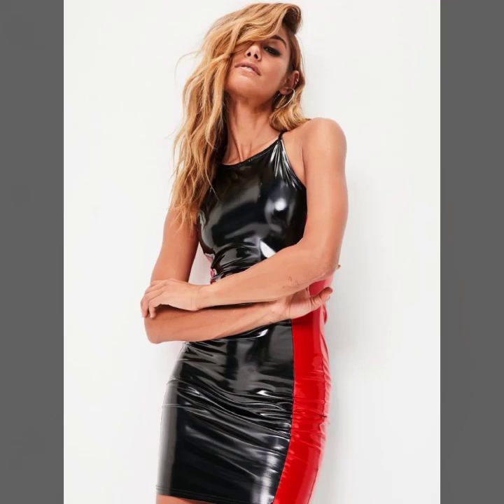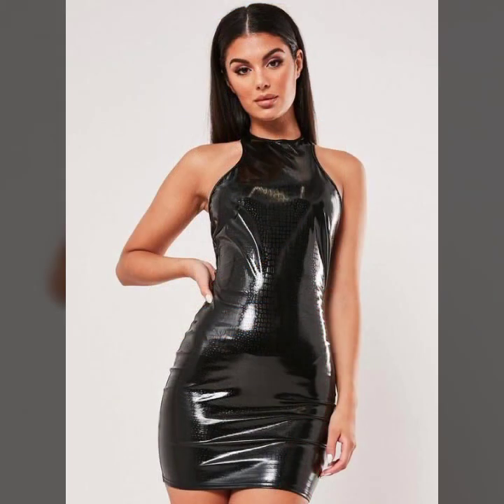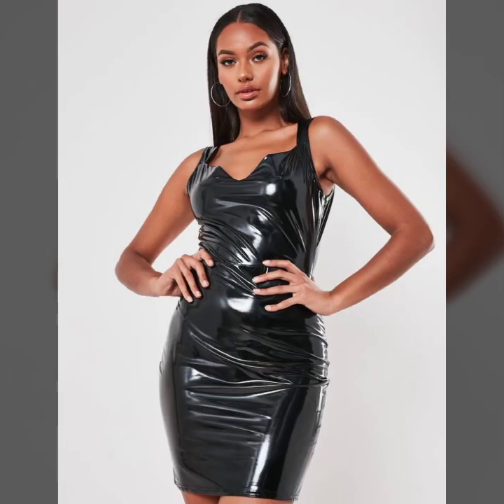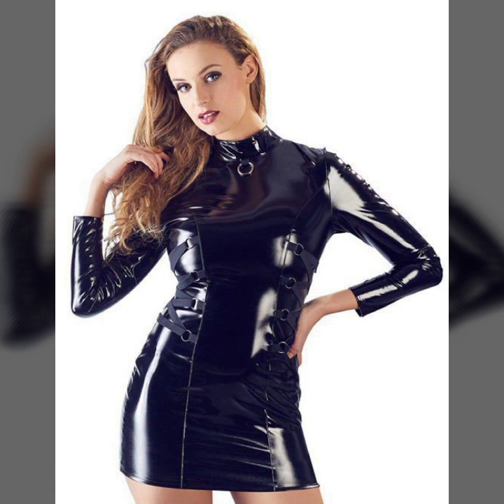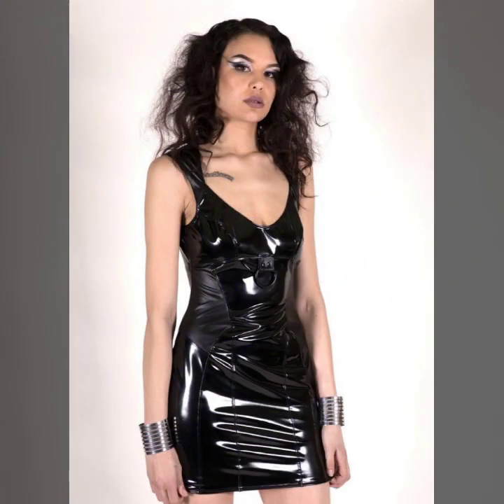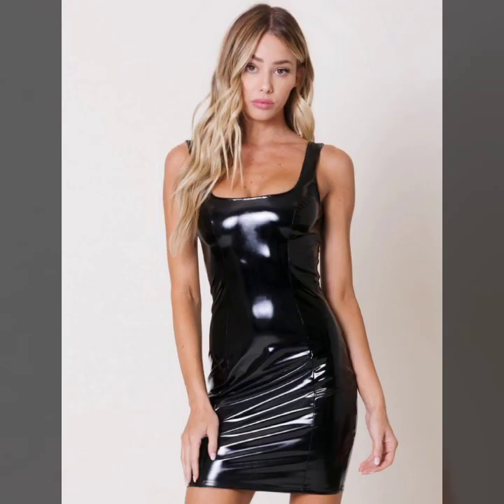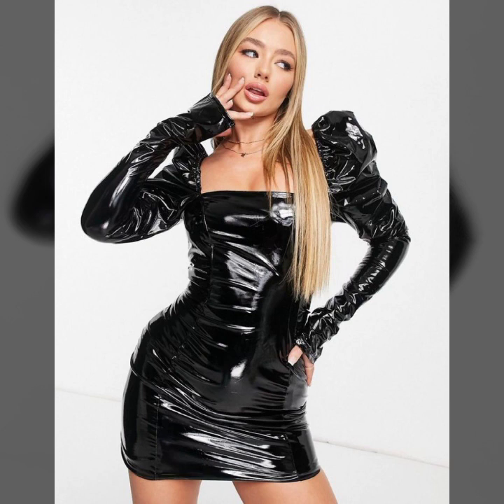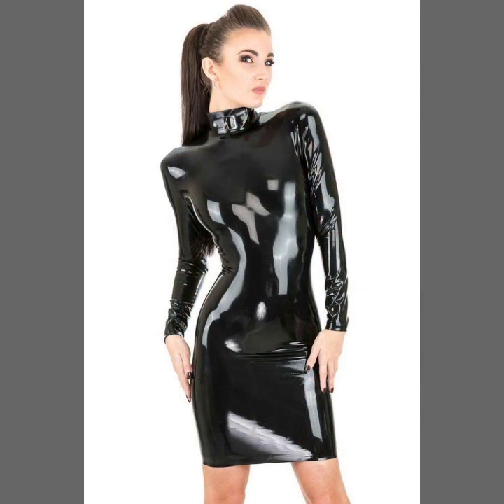Top Trending & stylish beautiful winter Idea's of leather mini bodycon designs